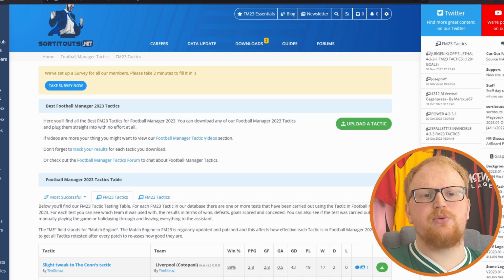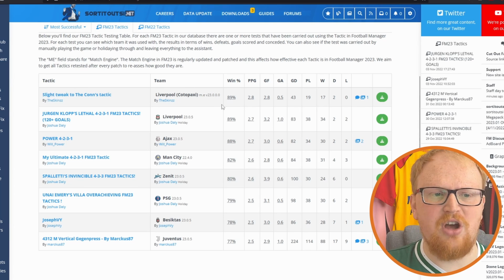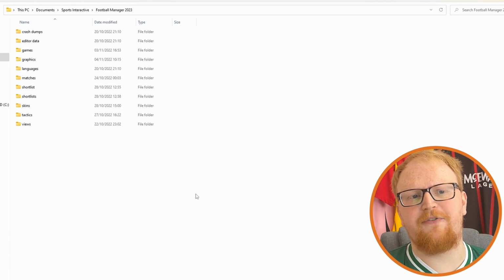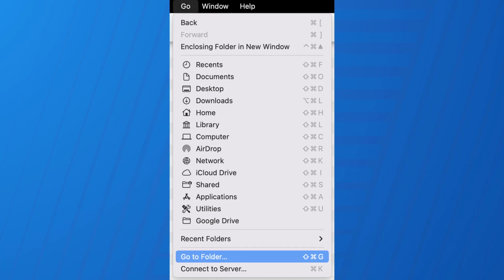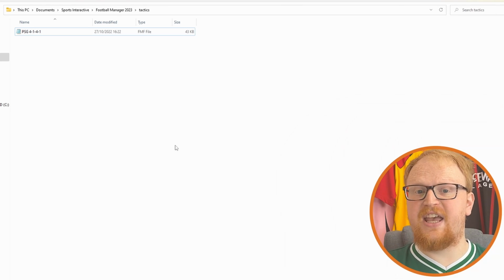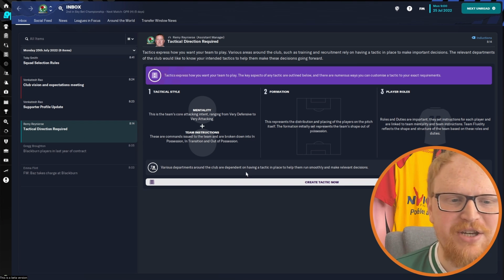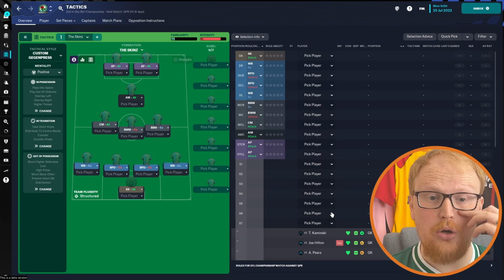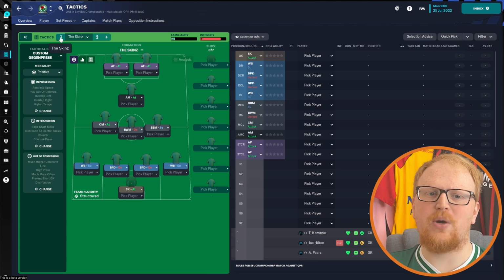HOW TO DOWNLOAD AND INSTALL TACTICS ON FM23 - Football Manager 2023 Tactic Installation Guide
Check out our guide on how to download and install tactics on Football Manager 2023. We'll walk you through exactly how to get FM2023 to show these new tactics in game including which folder to put the downloaded tactic file in and where to load them in Football Manager 2023.

Head here to see all of user uploaded tactics for Football Manager 2023

USEFUL LINKS